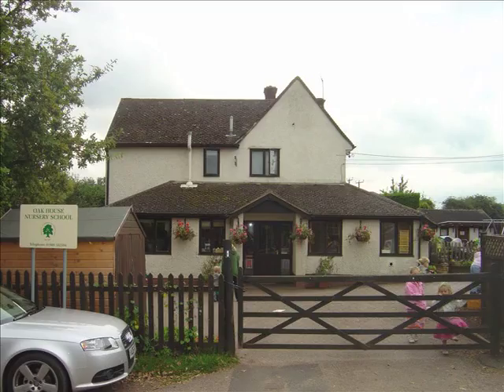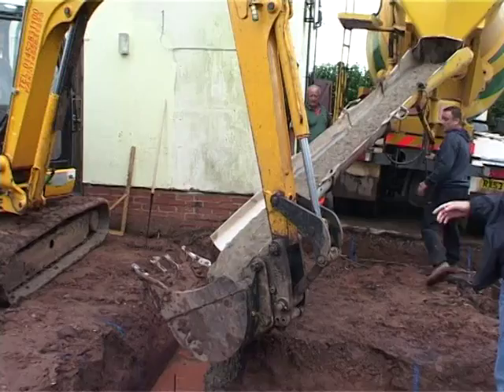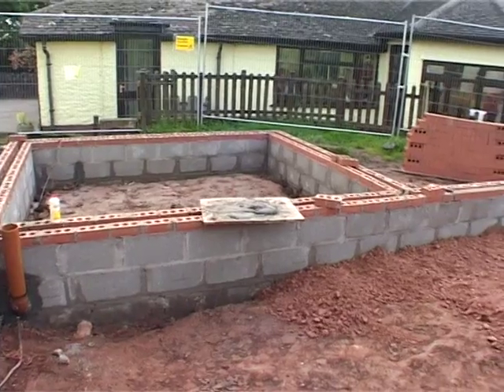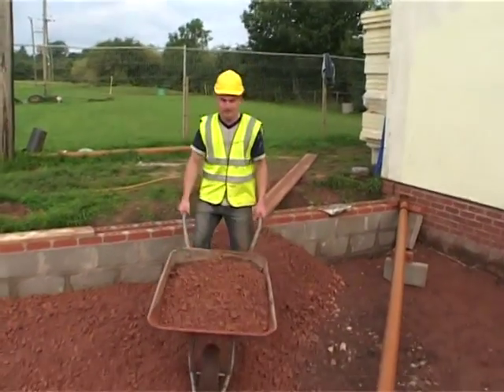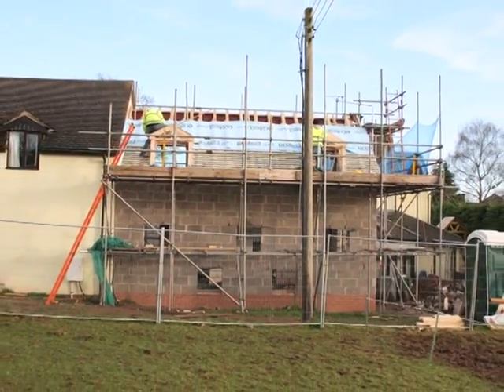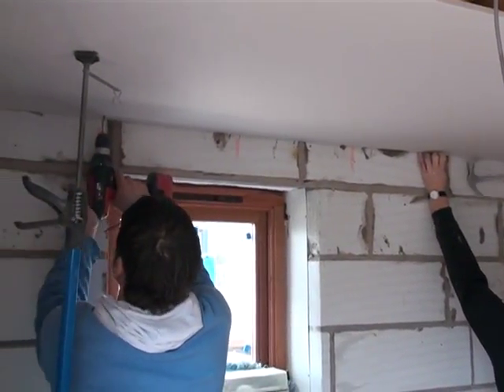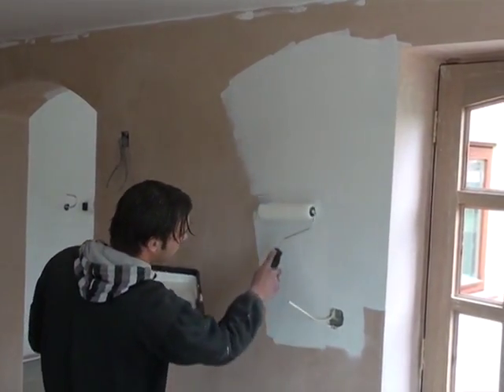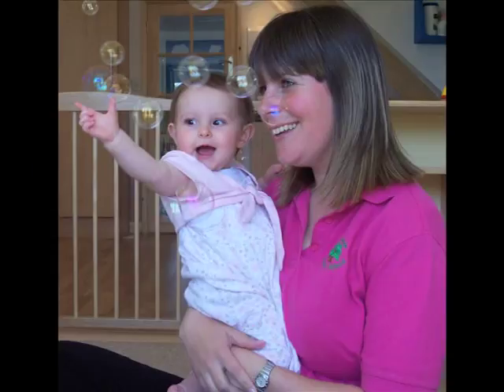Off to the Building Site [Full Video by Early Vision]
This great video tells the story of a nursery extension: watch as the land is surveyed with plans in hand, the foundations dug and concrete poured, and see the building take shape. See all the different trades being carried out - roofers tiling, electricians wiring and the project manager Martin overseeing the whole job.
A fantastic stimulus for a builders role-play with your children.